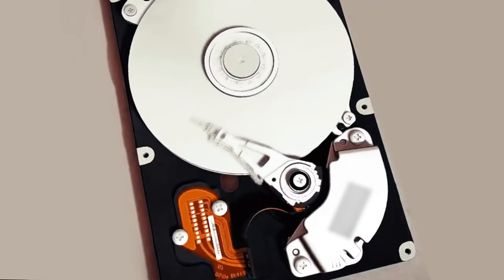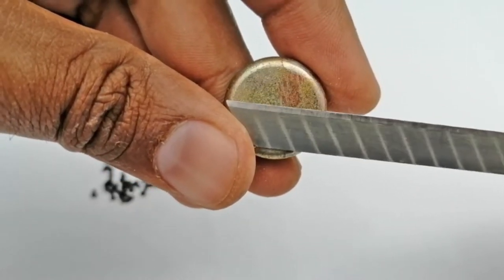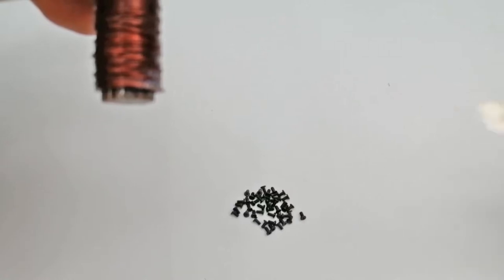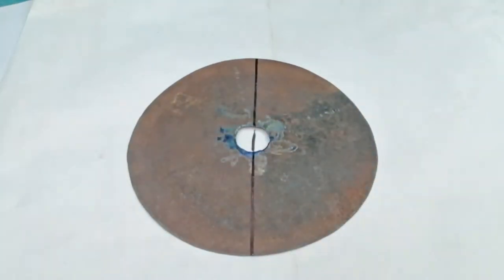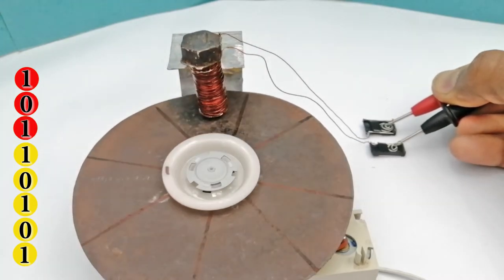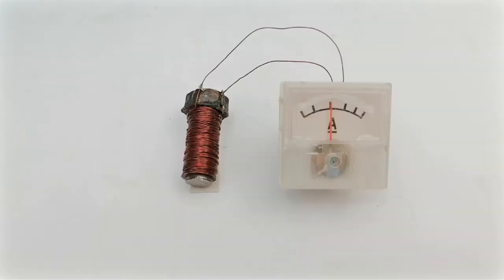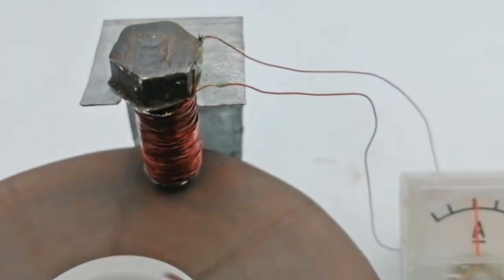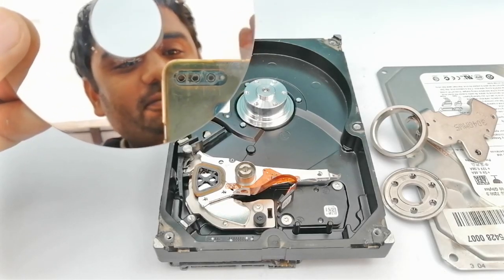How a Hard Disk Drive (HDD) Works | Magnetic Memory Explain